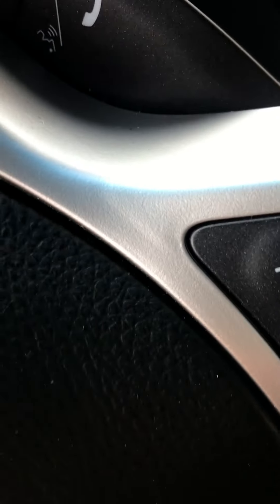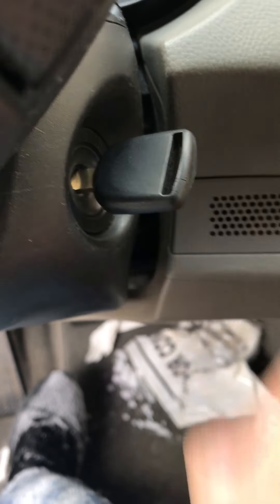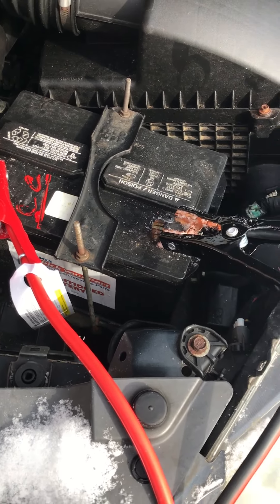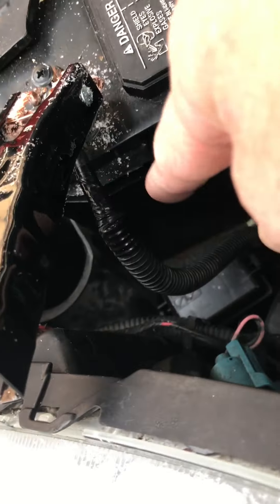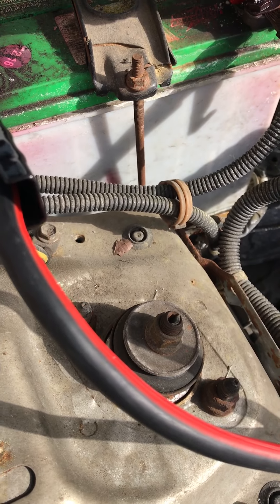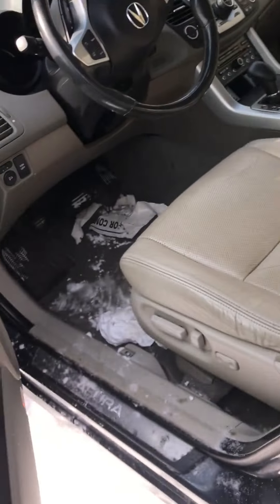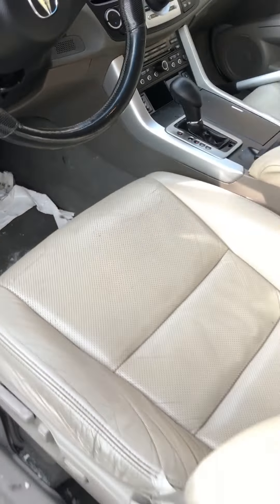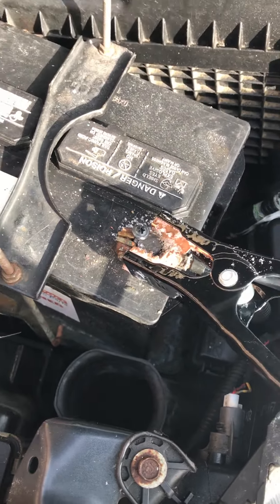How to Properly Jump Start a Car with Jumper Cables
I AM NOT RESPONSIBLE  FOR ANY DAMAGE THAT YOU CAUSE TO YOUR CARS